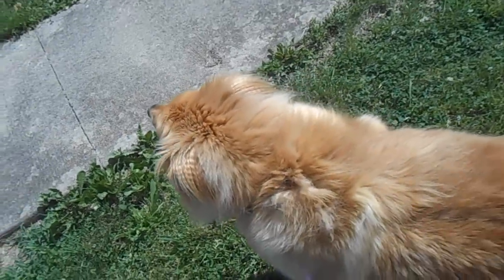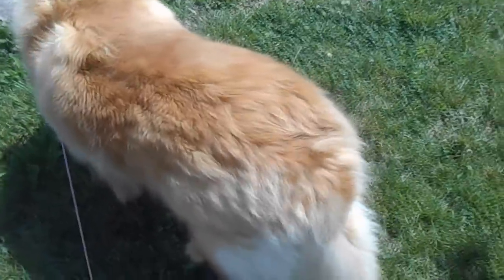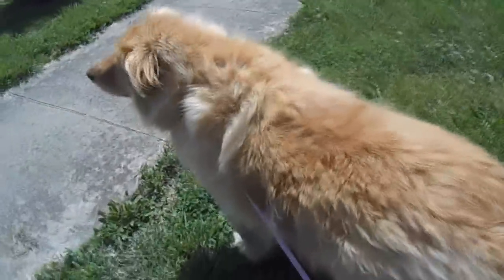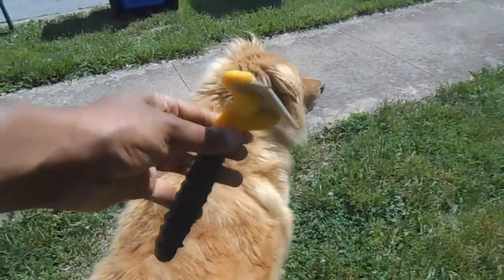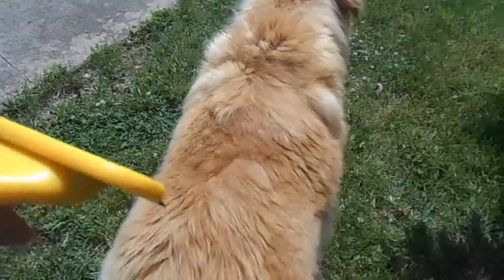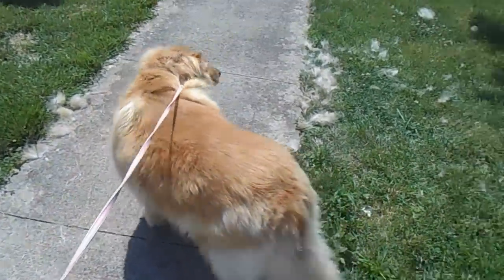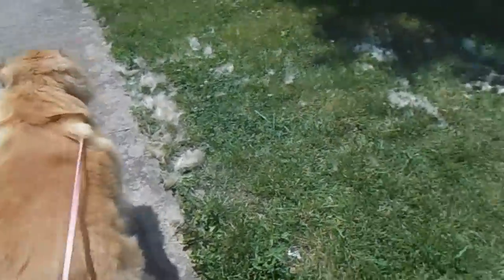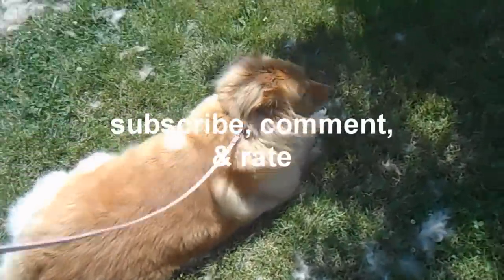How to Deshed - Reduce Shedding on a Double Coated Dog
I show how I deshed my dog. In the past, I have paid dog groomers $35 a session to deshed my golden retriever.

Furminator Tool
High Velocity Dog Dry

SNAIL MAIL:
MS. CANADA

Hey Citizens! Surprise, I'm not Canadian, but my last name is Canada. Through lifestyle vlogs, I share Super Aunt - Cousin moments with my family. Relationships are important! In addition, you will see my foreign language learning progress with Spanish, French, and American Sign Language.

** I paid for my deshedding tool and this is not a paid product endorsement.